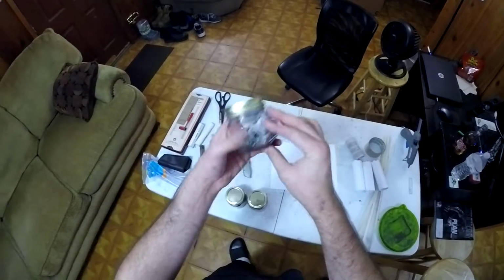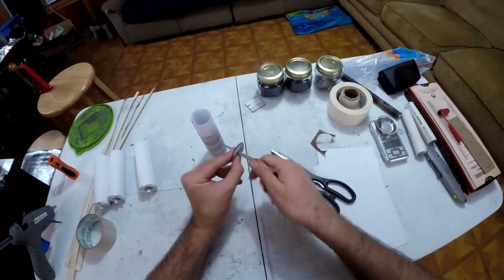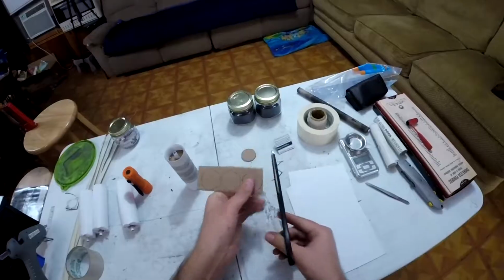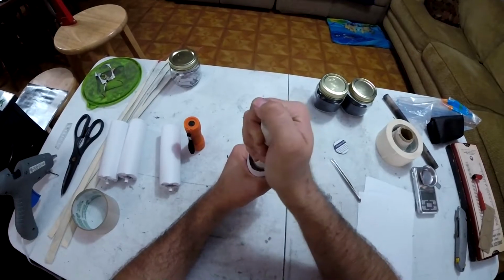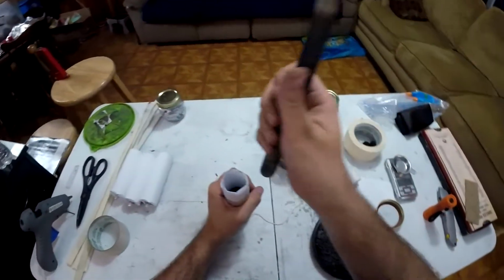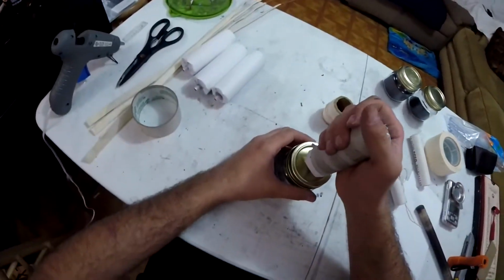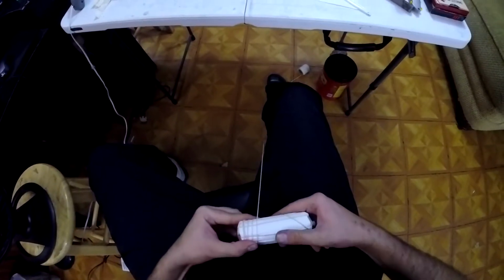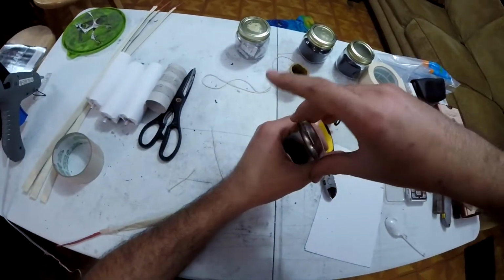Home Made Canister Shells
DO NOT REPEAT what you see in this video at home!
This is for entertainment only.

Here I am showing off some re-loadable home made 1.75" canister shells. Enjoy!